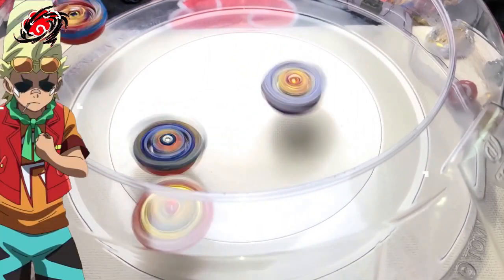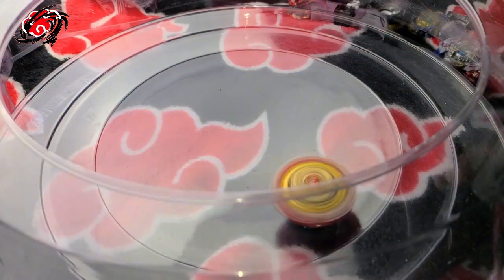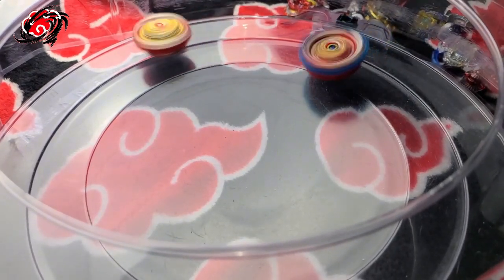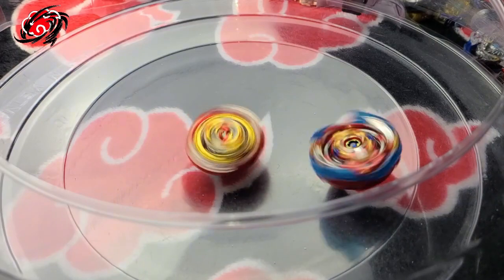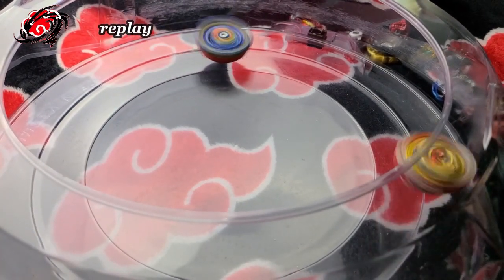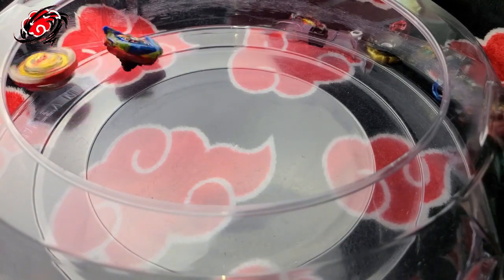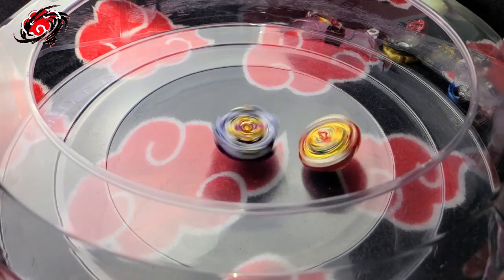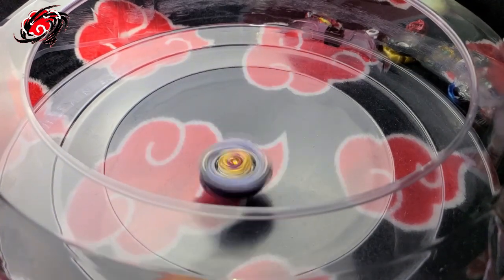I BURST Cyclone Ragnaruk with Sparking Beyblades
Cyclone Ragnaruk vs Brave Sword Sparking Beyblades, watch todays Burst of the day to see how I burst Cyclone Ragnaruk. I am so excited to show you what happened vs all four beys. Sit back, get a snack or your favorite beys, and watch CYCLONE RAGNARUK VS the BEST SPARKING BEYS. Welcome to the Beyblade dad channel.
Beybladedad.ca and Beyblade dad is a participant in the Amazon Services LLC Associates Program, an affiliate advertising program designed to provide a means for sites to earn advertising fees by advertising and linking to amazon.com/ amazon.jp / amazon.ca

CHAPTERS
00:00 Intro
00:21 Cyclone Ragnaruk vs Infinite Achilles
04:25 Cyclone Ragnaruk vs Brave Valkyrie
06:06 Cyclone Ragnaruk vs Rage Longinus
08:05 Burst of the day

Full episodes of Beyblade Burst Sparking

 Fake Beyblades are dangerous, and more likely than not. Are of poor quality, and as such may result in injury from flying debris or broken parts.

CAN I GIVE YOU A BEY?
No I can not, I'm sorry. These beys are from my personal collection and I bought them by working hard over time. If you are a minor (child), ask your parents to buy you one. Save money, or ask your parents for one, for getting good grades at school. Soon you will surely have one.

Need help growing your YouTube Channel? Check out TubeBuddy for analytics, help and so much more. Thank you for your help.

Want amazing after effects? Thank you for your help.